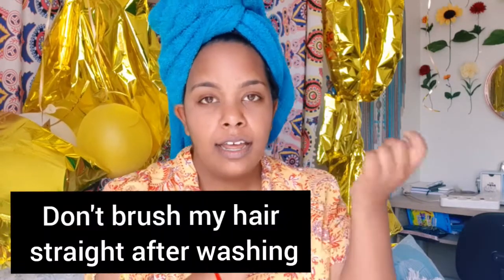*with tips* My simple skincare and hair routines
Hello beautiful people. Today's video is my hair and skin routine as well as the tips I have for healthier hair and skin. Have a good week ahead and please continue to help others.

🎶Intro and outro:
Music Pixels
Musician: Jef

🎶 video Music:
Musician: Jeff Kaale
Musician: Carl Storm

If you have made it this far, you're truly a golden soul, so comment 🔆

Hope you have a week filled with growth, love, happiness and positivity xx